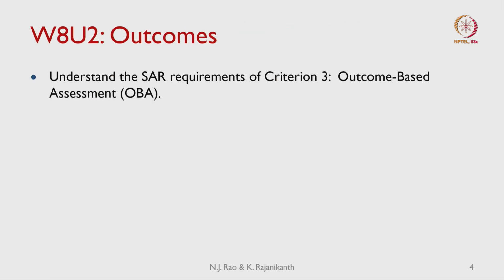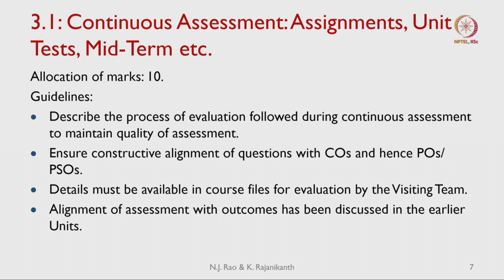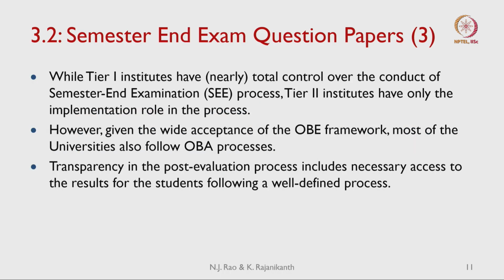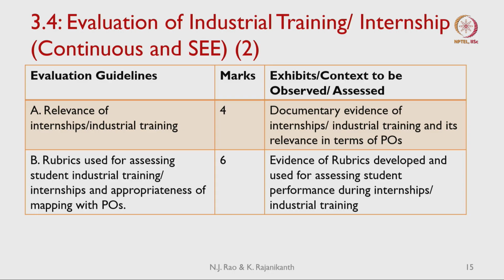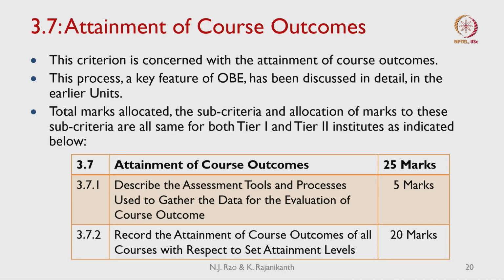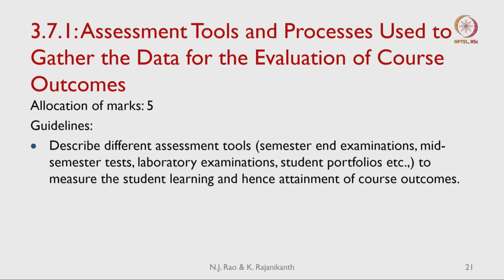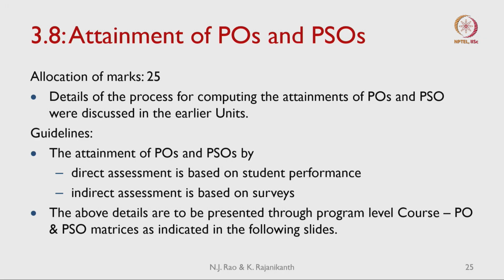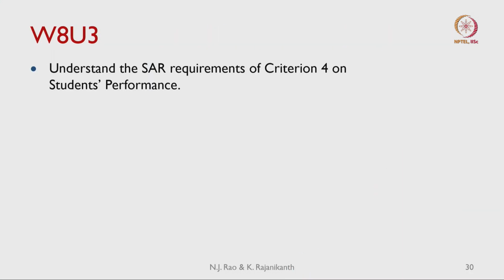Lec 34 W8U2 Criterion 3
Criterion 3: OBA; Allocation of Marks, guidelines and evaluation guidelines for sub-criteria 3.1: Evaluation of Continuous Assessment: Assignments, Unit Tests, Mid-Term, etc; 3.2: Evaluation of the Semester End Exam (SEE) Question Paper; 3.3: Evaluation of Laboratory Work and Workshop (Continuous and SEE); 3.4: Evaluation of Industrial Training/ Internship (Continuous and SEE); 3.5: Evaluation of Projects; 3.6: Evidence of Addressing Sustainable Development Goals (SDG); 3.7: Attainment of Course Outcomes; 3.8: Attainment of Program Outcomes and Program Specific Outcomes